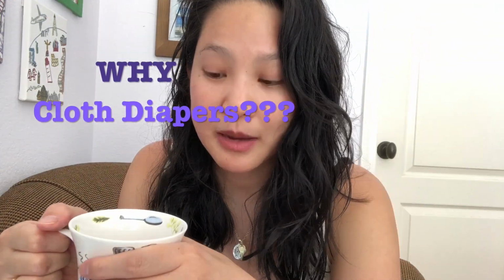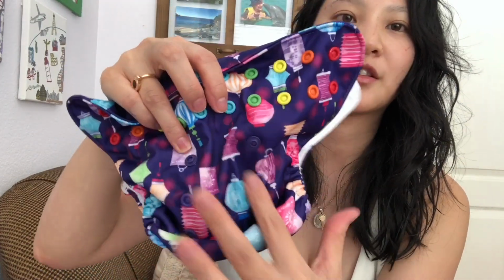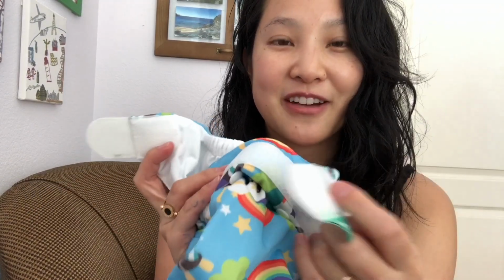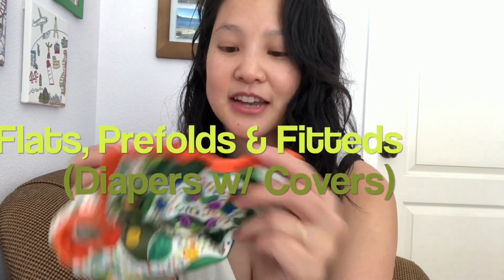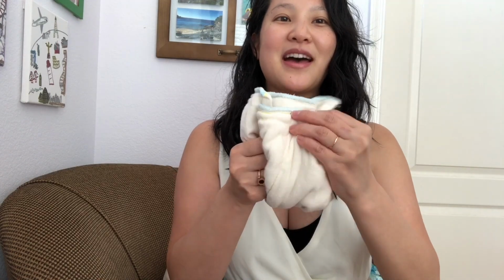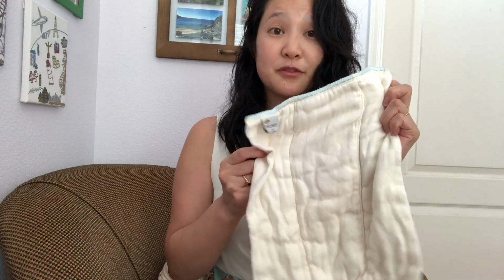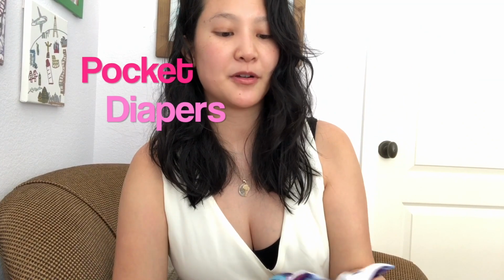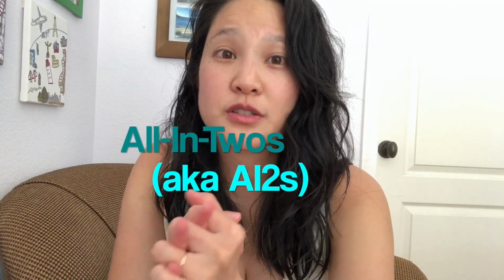Cloth Diapering 101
We just had a baby, and so began our cloth diapering journey! When I first started researching cloth diapers, I watched SO MANY vlogs and read SO MANY blogs it was a bit confusing understanding the different systems and then researching different brands. So, I wanted to create this video to condense everything I learned from all those vlogs and blogs, and also add a few of my own opinions from our experience. In this video I share with you why we chose cloth, what a cloth diaper looks like, the different diapering systems, and the basics of dealing with poo and laundry. Our baby is 6 weeks old as of the recording of this video so we've had a few weeks under our belt and we love cloth. We are so happy we made the decision to go this route. I will be posting more videos of our cloth diapering adventures to share with you our successes and failures!

Would love to hear from other parents who use cloth, too!

About this channel:

Hi, I'm Justine! I'm a writer, author, filmmaker, and now mama of a quarantine baby. I hope you enjoy the videos and find them useful or insightful! You can learn more about me on my